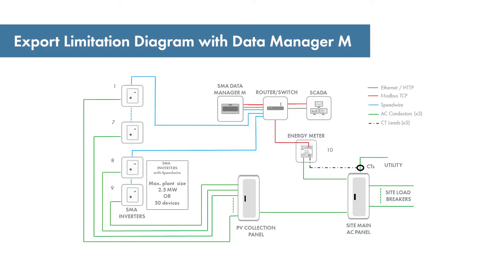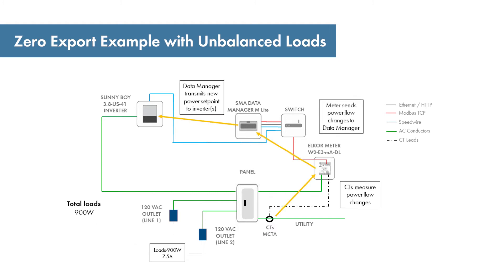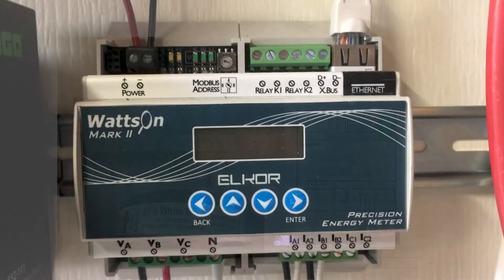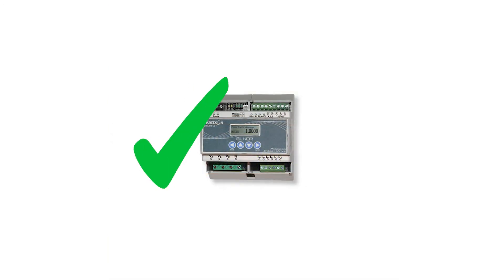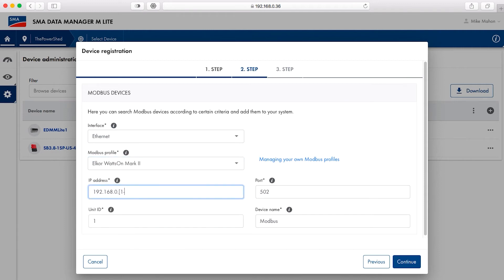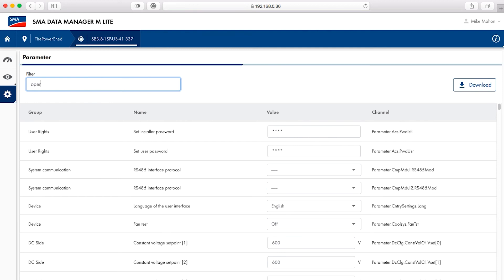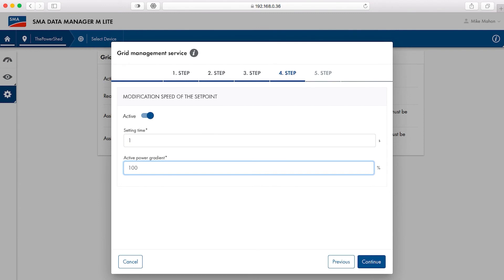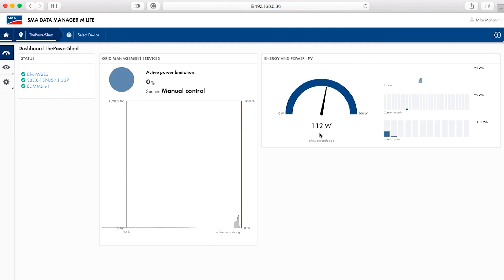Export Limitation with the SMA Data Manager M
This video demonstrates the required equipment and configuration needed for setting up export limitation including net zero export.

0:00​ Start
0:11​ Introduction
1:50​ Example
2:51​ Meter Configuration
4:18​ Linking Meter to Data Manager
6:40 Configuring Export Limitation